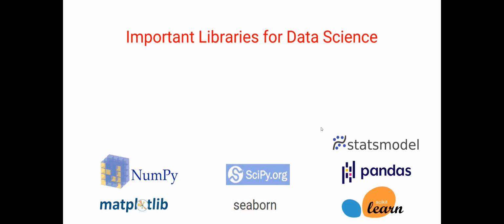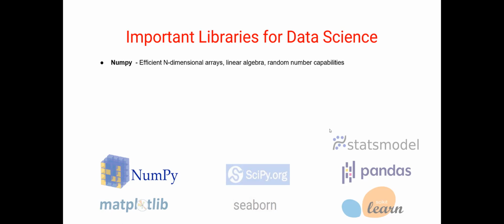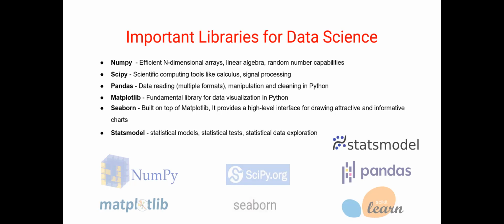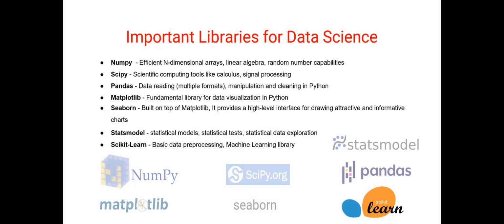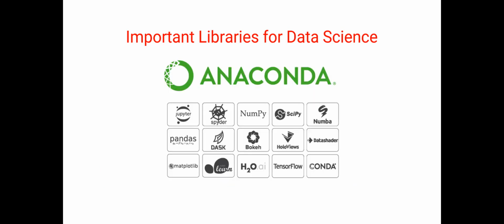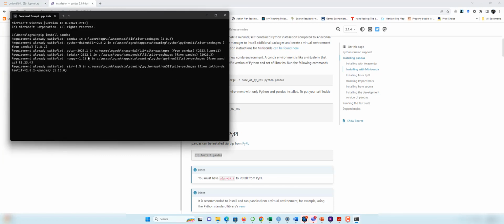Important Libraries for Data Science